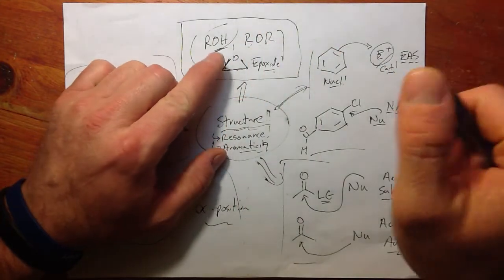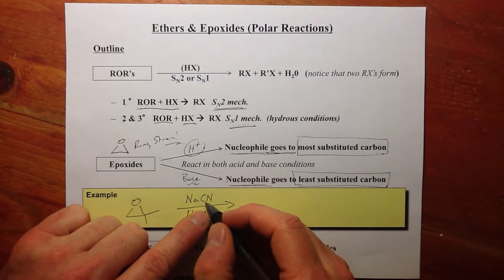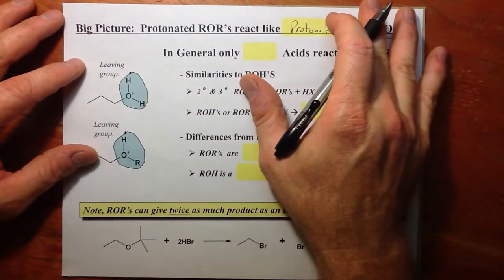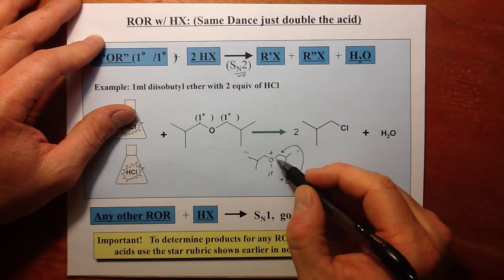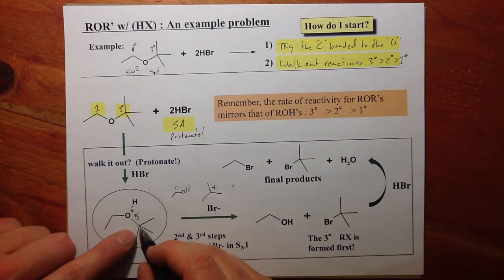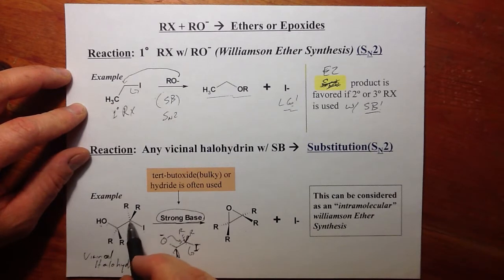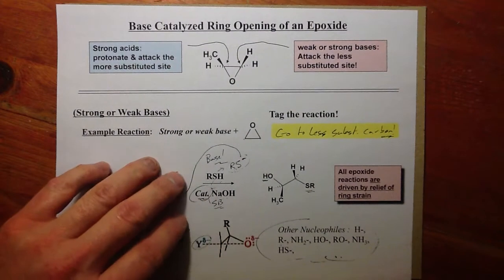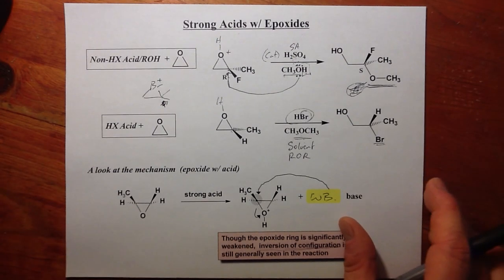ROR and Epoxide Reactions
This longer video covers just the basic polar reactions of ethers and epoxides